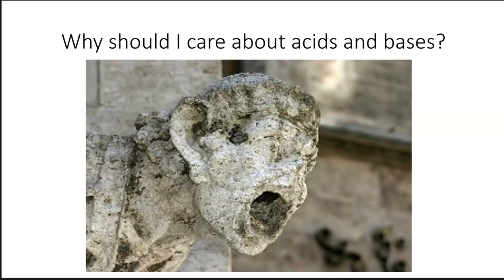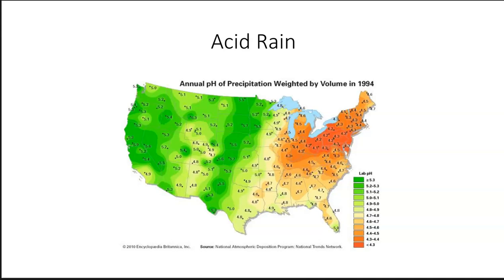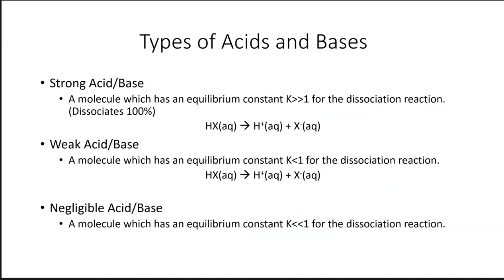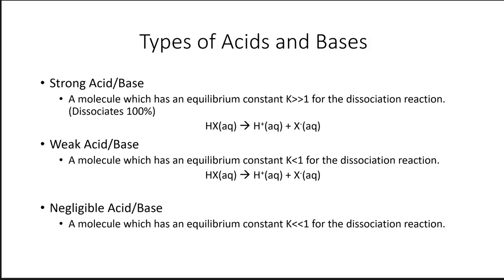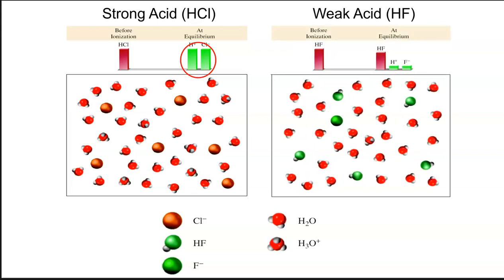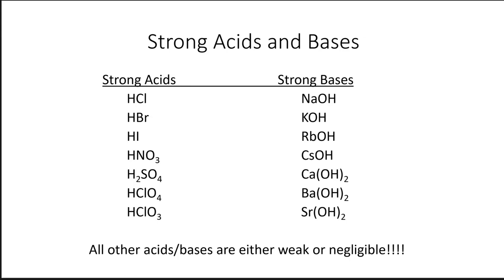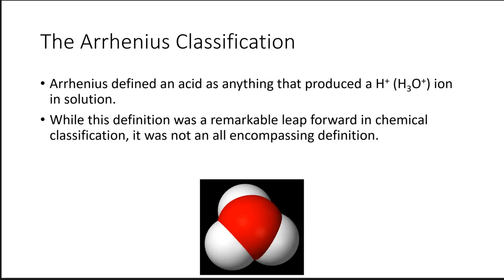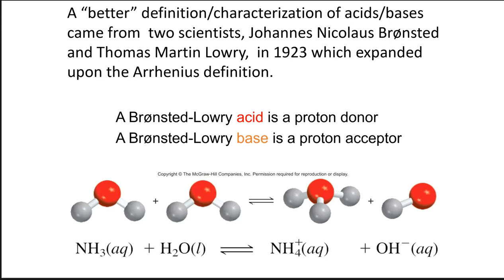Introduction to Acid Base Chemistry